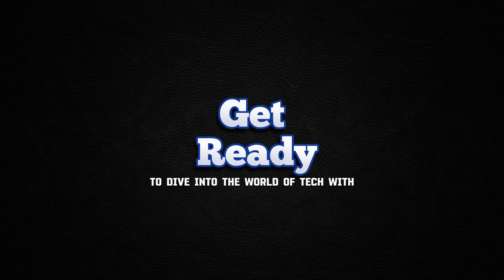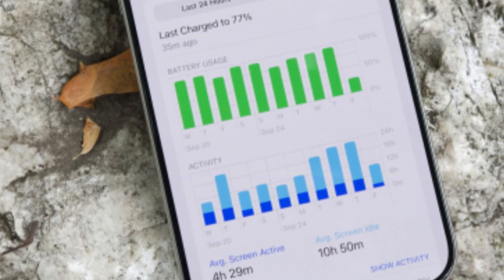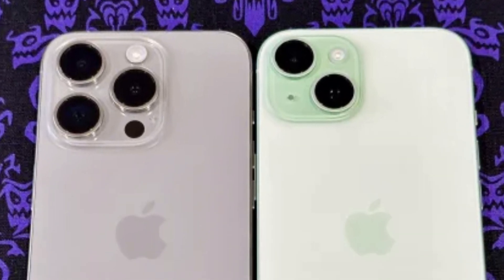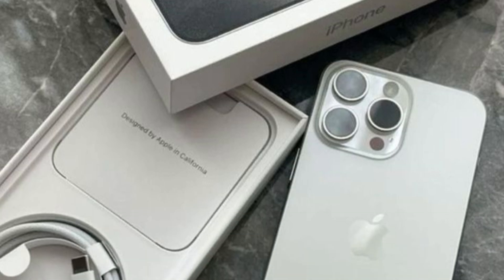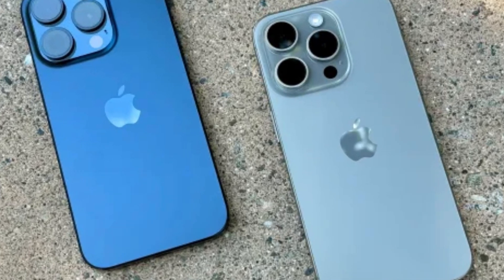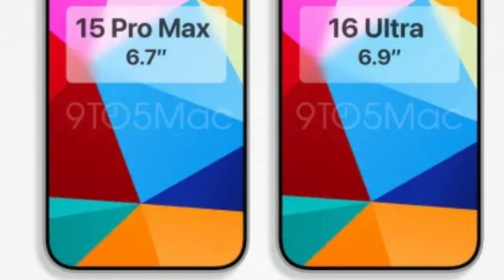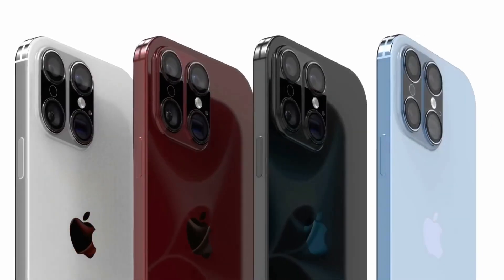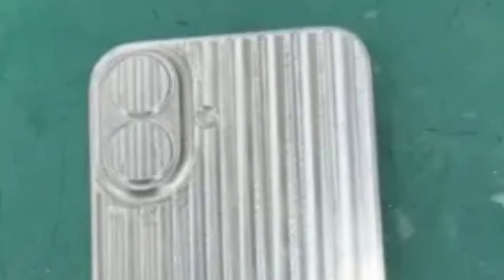"iPhone 16 Pro: Larger Display, 48MP Camera, and Game-Changing Tech ! ✌😮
"Stay ahead of the curve with the latest leaks on the iPhone 16 Pro. From groundbreaking new features to stunning design updates, discover how Apple is pushing the boundaries of innovation. Get an exclusive sneak peek into what the next generation of iPhone holds for tech aficionados around the globe.